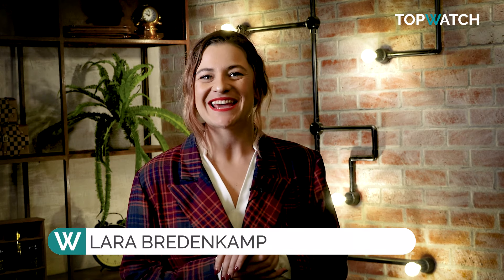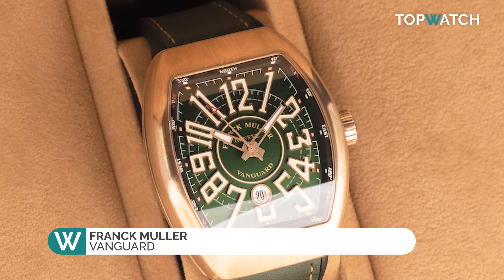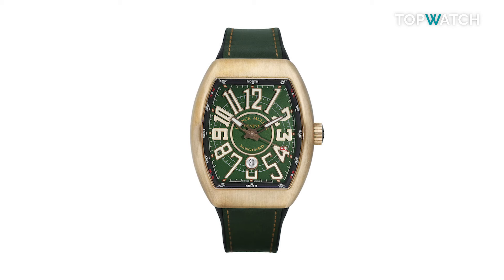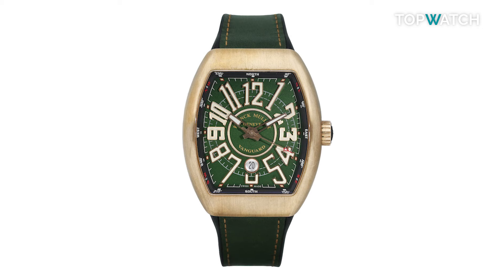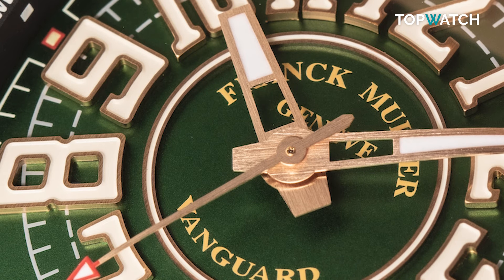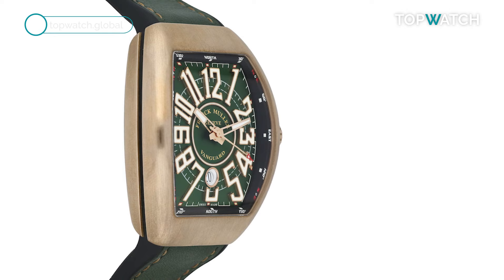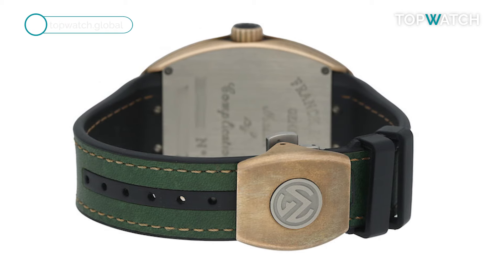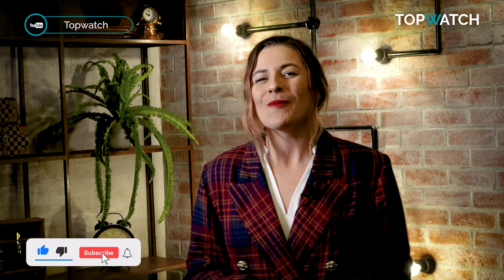Beautiful and in Green | Franck Muller Vanguard Review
Interested in a timepiece as prestigious as this one?

or contact our sales team today

.📱Sandton - Adriaan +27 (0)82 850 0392

.📱Sandton - Trishen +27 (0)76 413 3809

.📱Cape Town - Quintin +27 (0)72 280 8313

.📱Cape Town - Marius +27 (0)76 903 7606

.📱Paarl - Reuben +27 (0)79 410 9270

.📱Durban - Bradley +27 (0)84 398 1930